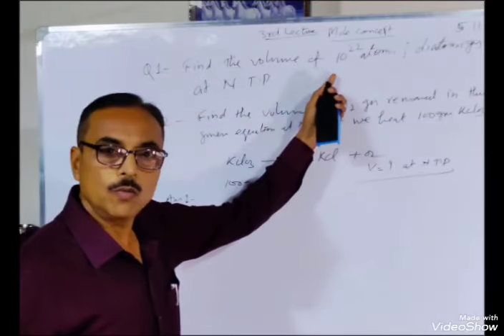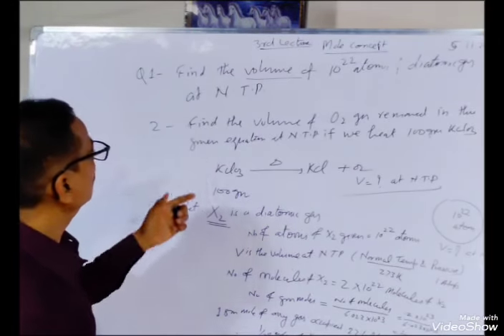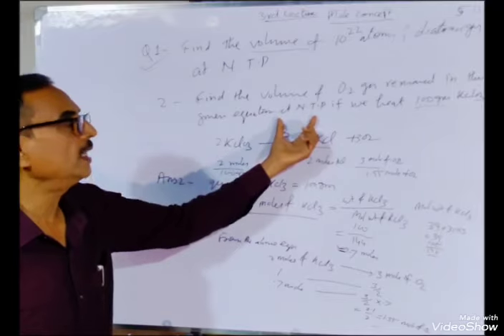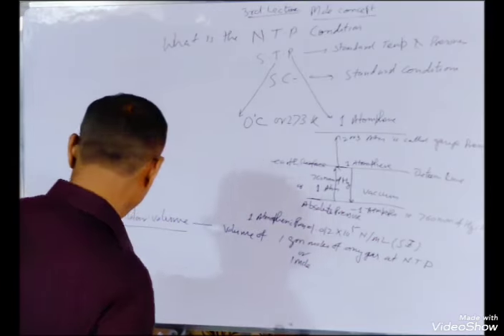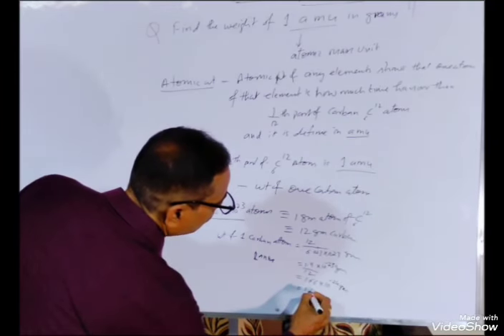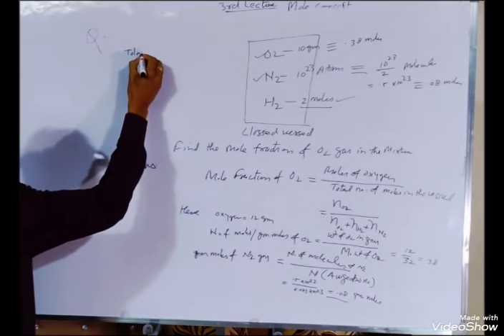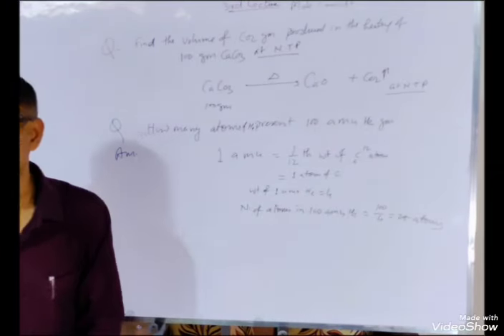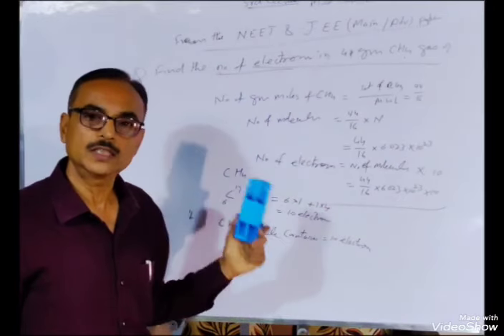6 November 2025